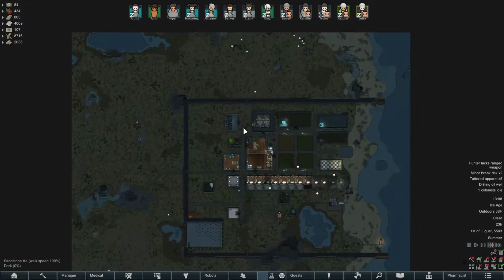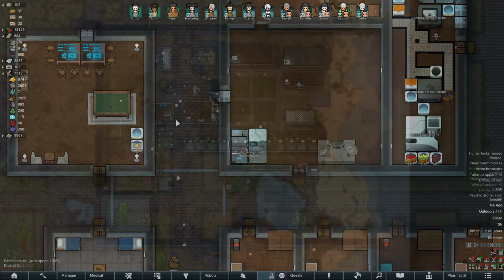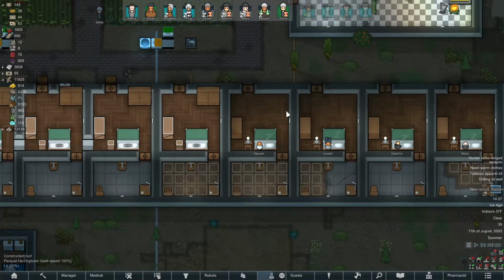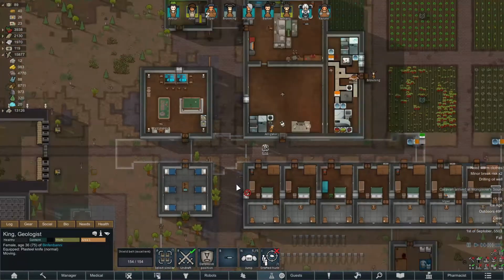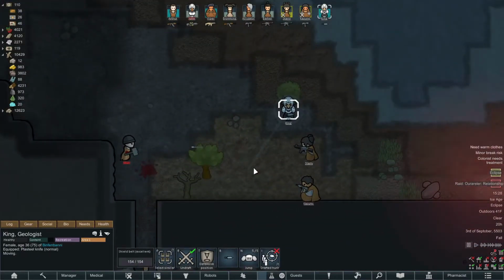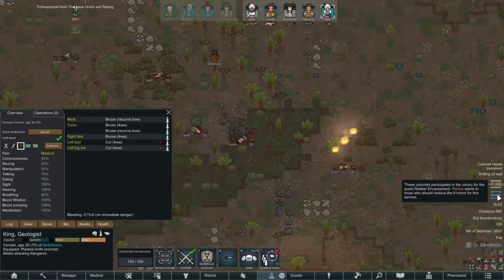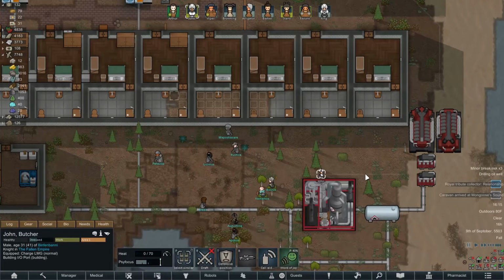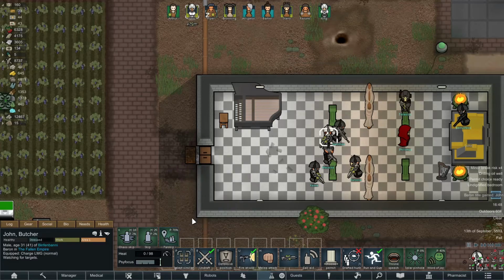Jetpacks, Barons, and MORE! - Rimworld 1.2 Playthrough - EP 14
In this episode of Rimworld we manage to get John to the rank of Baron, we start playing with jetpacks, we get a bunch of research completed, we start work on a trade ship and many other things!

Full Mod List in Order:
Harmony

Core

Royalty

Better ModMistmatch Window

Vanilla Factions Expanded - Core

Vanilla Furniture Expanded - Spacer

Vanilla Furniture Expanded - Medical

Vanilla Furniture Expanded - Secirotu

Colony Manager

Tier 2 Temperature

Faction Resources

Locks

Go Explore!

HugsLib

[KV] RimFridge

Door Mat

Relations Tab

Bionic Icons

Snap Out!

Animal Tab

Defensive Positions

Realistic Rooms

RT Fuse

Allow Tool

Miscellaneous 'CORE'

Mis. Training

Camera+

Veinminer R1.1

Auto-Cut Blight

Wall Light

Rimatomics

Trade Ships Drop Spot

Quarry 1.1

FrameRateControl

MendAndRecycle

Achtung!

DontBlockDoor[1.0-1.2]

Utility Columns

ShowModDesignators

Prison Labor

PrisonerRansom

Anesthetic Gun Mod[1.0-1.2]

Anesthetic Turret MOD[1.0-1.2]

Expanded Roofing

Misc. Robots

Hospitality

Project RimFactory Revived

Stabilize

MinifyEverything

Infused

Jewlery

Desire Paths

Quality of Building

Medical Tab

Blueprints

Work Tab

Level Up!

QualityBuilder

Recipe icons

Pharmacist

Stack XXL

Tilled Soil

Waste In Space

Optimization: Meats (1.2)

SRTS Expanded

[KV] More Trait Slots

Rimefeller

Let's Trade!

EdB Prepare Carefully [1.1]

Embrasures [1.1]

ResearchPal

RunAndGun